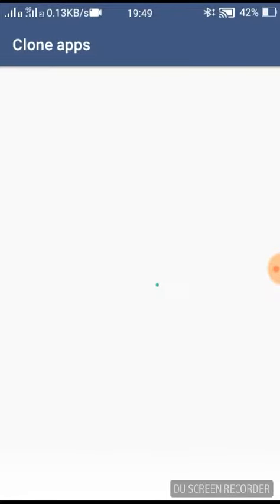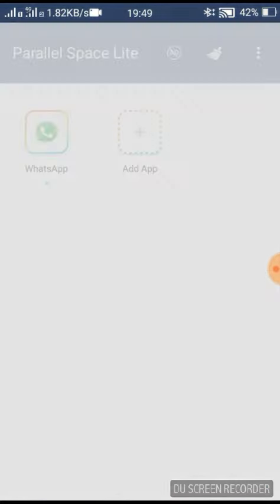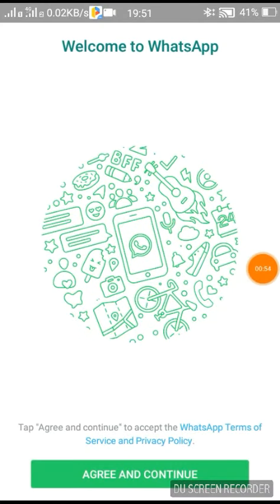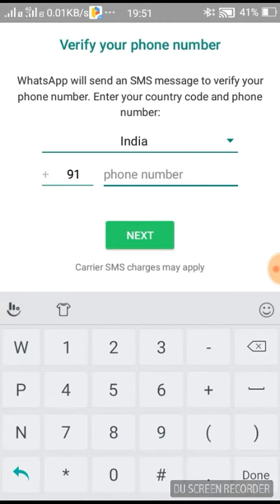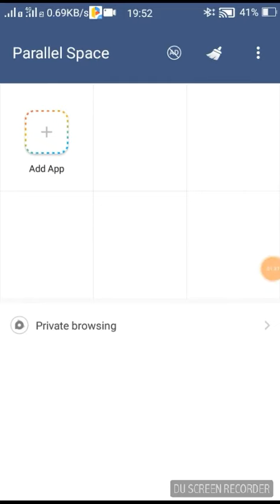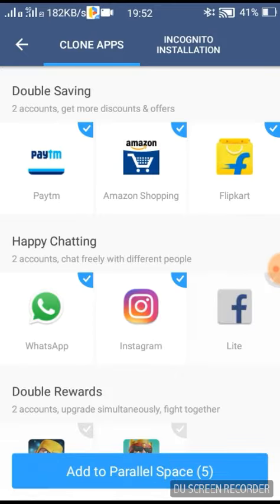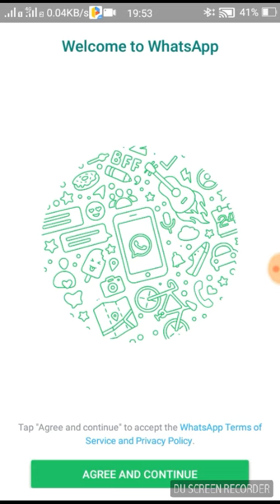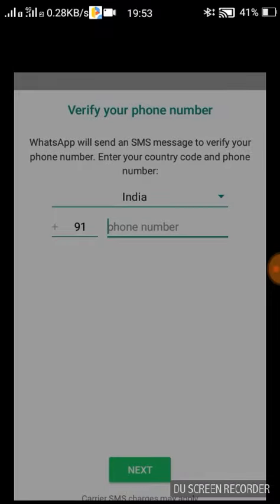How to make more than 10 Whatsapp account on single Android phone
In This video I will show you how you can easily make 3 or more Whatsapp account on your phone using different Applications.
In this video I will make only 2 Account.
But you can make more.